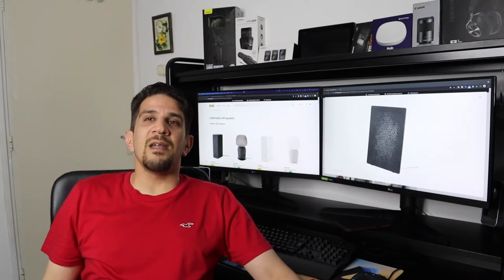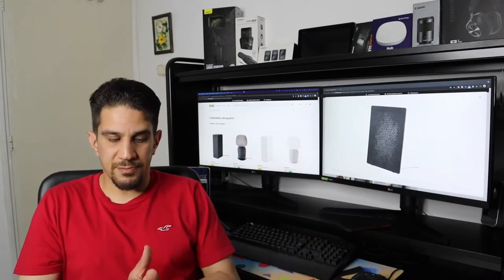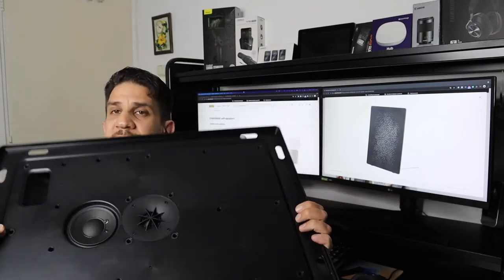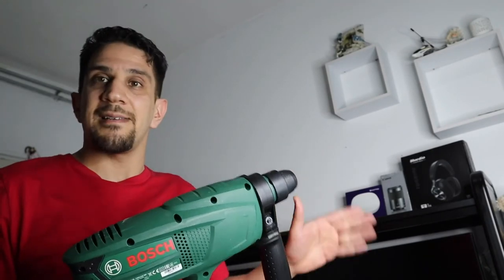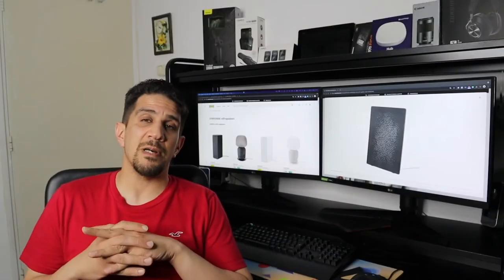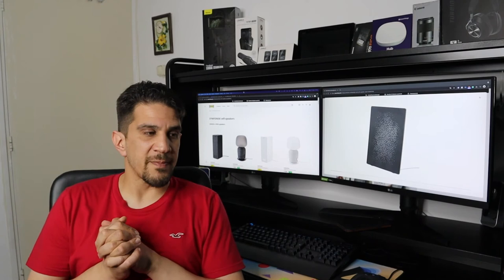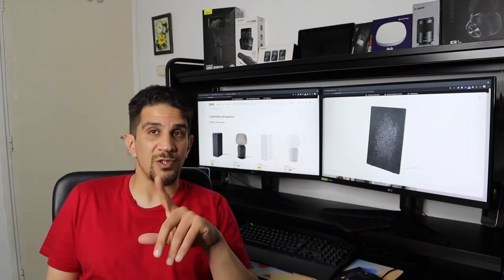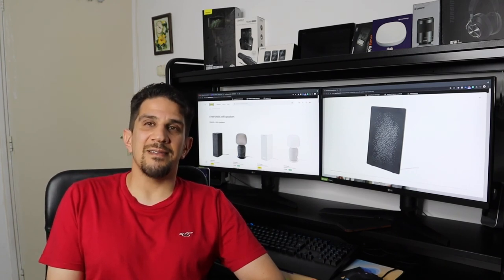The New Ikea Symfonisk Speaker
IKEA Symfonisk Picture Frame Speaker
in this video, we review the brand new Sonos & IKEA Symfonisk Picture Frame Speaker

⏰ TIMESTAMPS ⏰
0:00 Start
4:17 Mount Installtion Guide
5:32 Sound Test
7:42 Pros & Cons
11:32 Conclusion